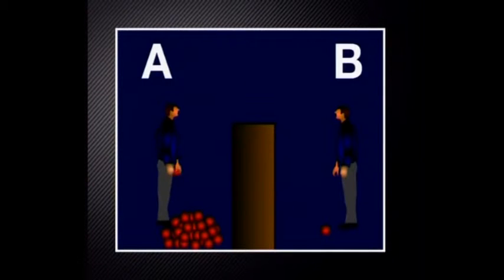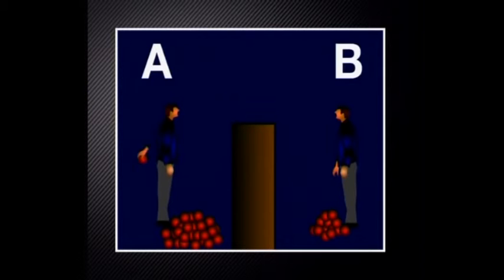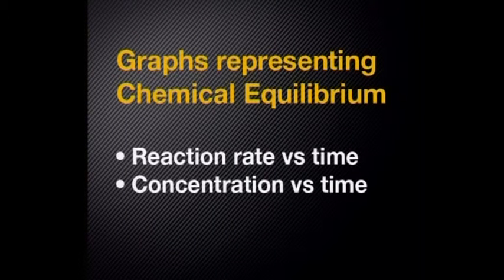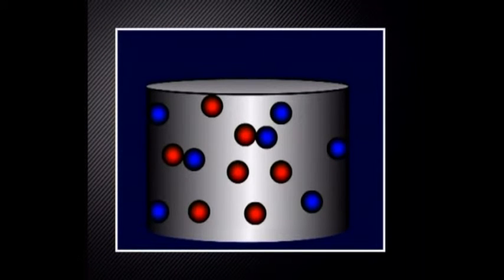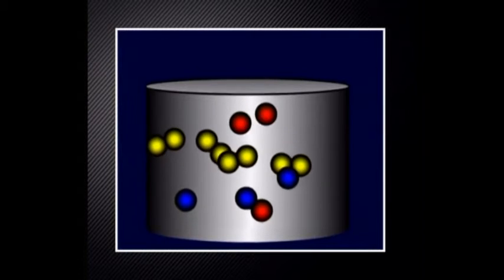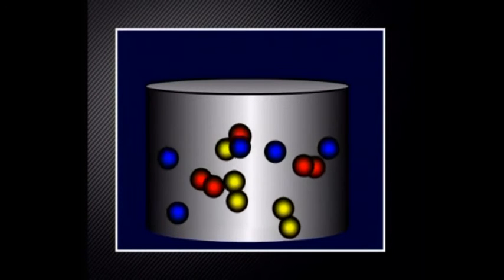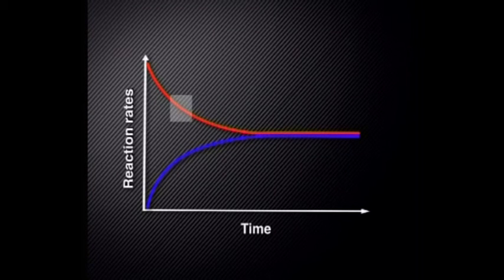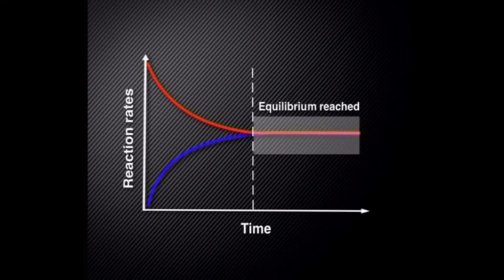Sequence 03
תיאור